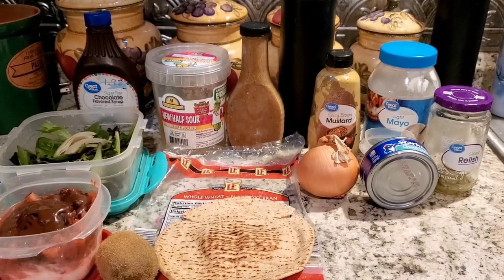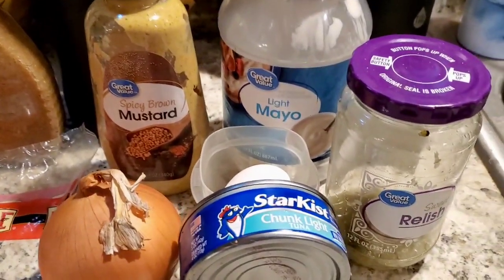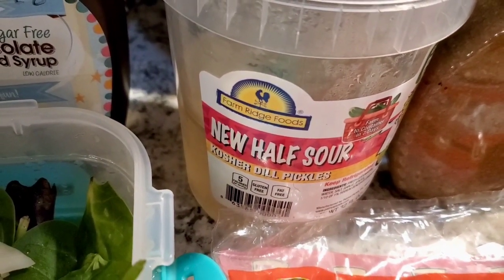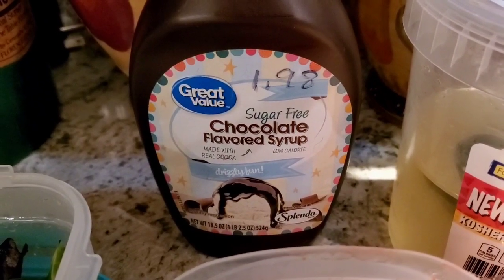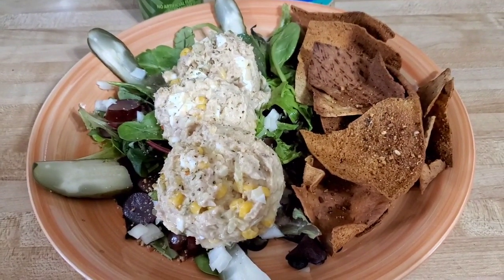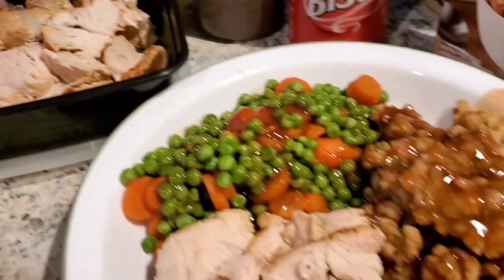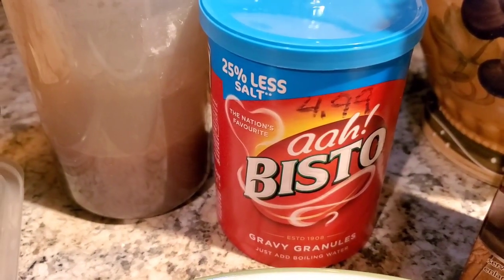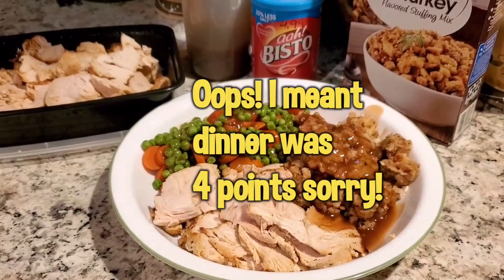My Meals On Day 9 Since Returning toWeight Watchers!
Hello! I have returned to Weight Watchers (WW). I was a lifetime member when I left in August 2023. I am now trying to get back to my goal weight!

Please join me for what I eat in a day, grocery haul, recipe videos and more.

New Private fb group link